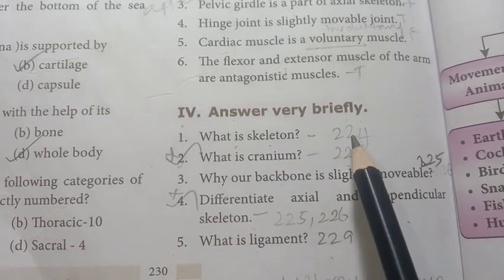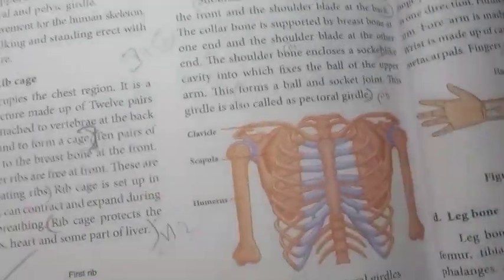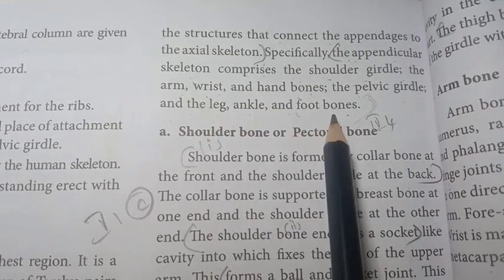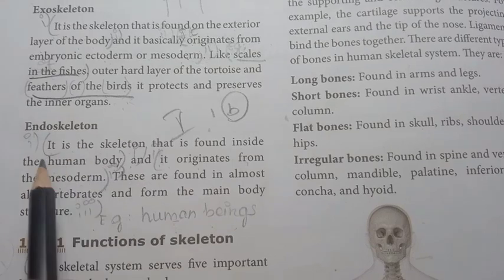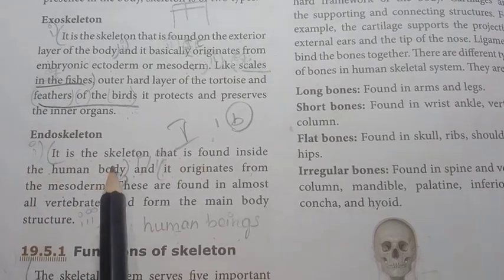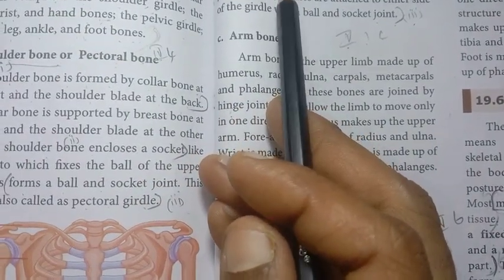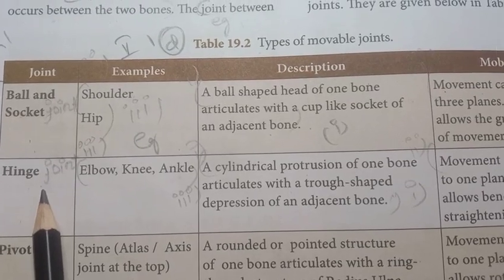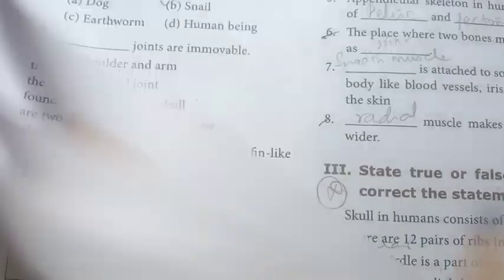8th Std - Science | Unit 19 - Question Answer Marked In Book